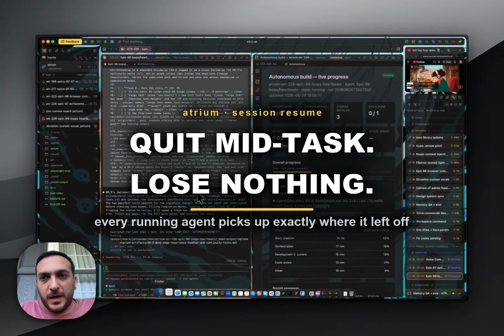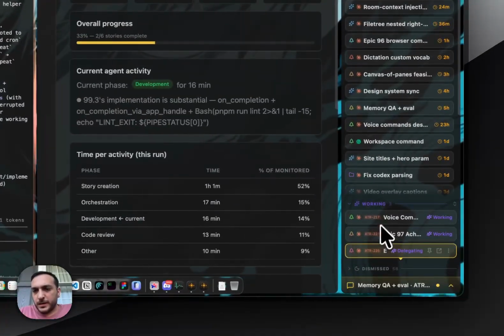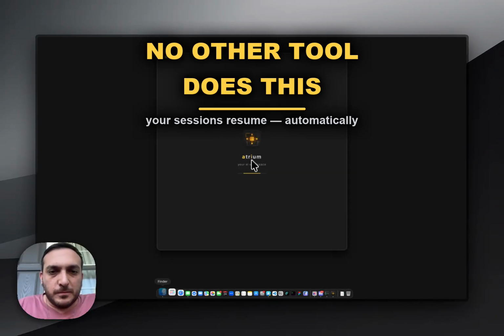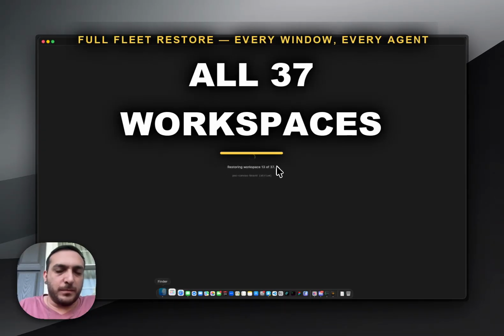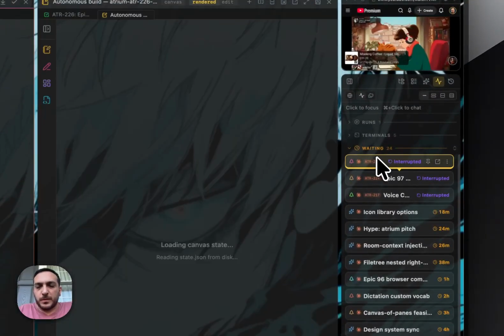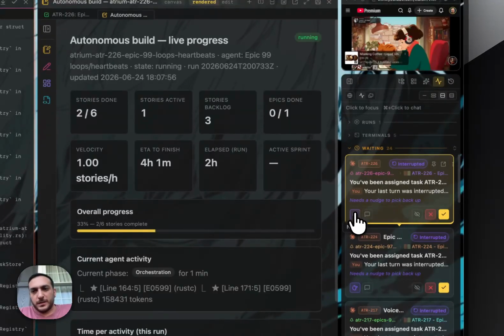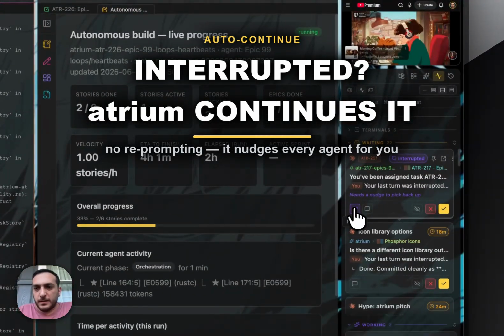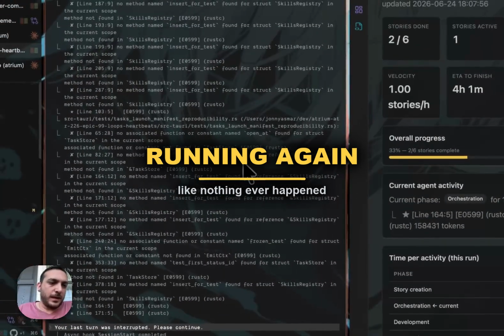AI Coding Agents That Survive a Quit, Crash, or Reboot — atrium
AI coding agents shouldn't die when you quit the app. atrium resumes every session automatically.
Watch 3 running agents survive a full quit and pick up mid-task like nothing happened.

This is the feature atrium was built around. I quit the whole app with 3 agents working, relaunch, and atrium restores all 37 workspaces — every room, every pane, every agent session. Then it goes one step further: each interrupted agent gets nudged automatically ("your last turn was interrupted — please continue"), so the whole fleet is running again without me touching a thing. Same story after a crash, a reboot, a system update, or a weekend away. If you run CLI coding agents — Claude Code, Codex, Antigravity, Cursor CLI — this is the safety net for them.

⏱ Chapters
0:00 Why AI coding agents need session resume
0:15 Quitting the app with 3 agents mid-task
0:40 Restoring all 37 workspaces
1:02 Sessions resumed automatically
1:24 Agents auto-continue where they left off
1:41 Crash, reboot, or come back Monday